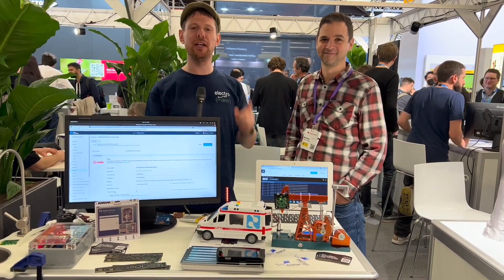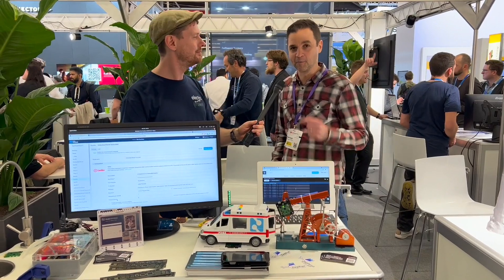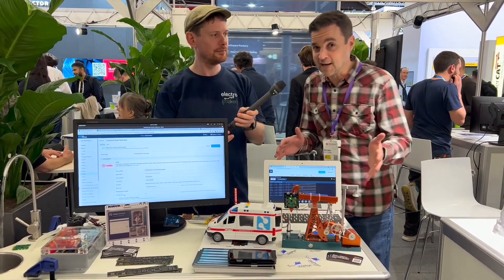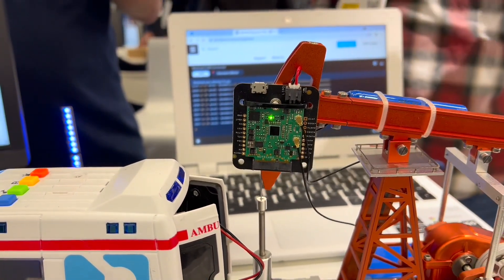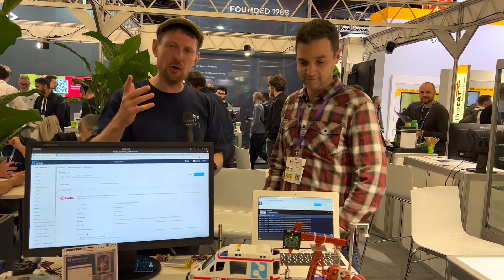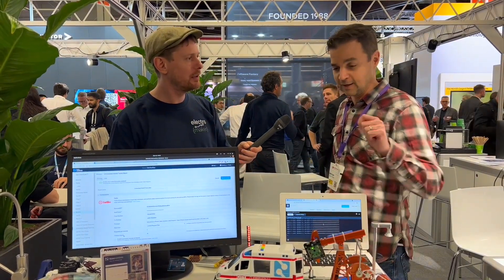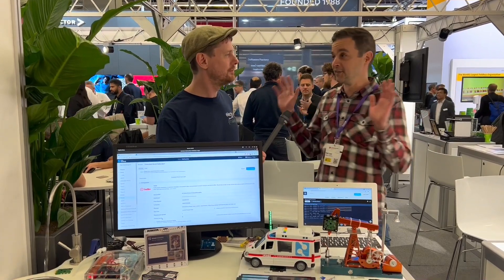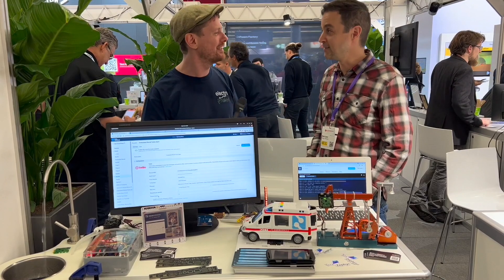Embedded World 2023: Blues Wireless Note Card - A Versatile Solution for IoT Developers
In this video, we take a closer look at Blues Wireless and their flagship product, the note card, which is a prepaid cellular module designed for IoT developers to transmit sensor data to the cloud. We explore the features and versatility of the note card, including a demo presented by Rob Lauer at Embedded World 2023. Learn how the note card can monitor motion and reduce costs by eliminating the need for manual inspections, and find out more about Blues Wireless and their products.

▬ Support us! ▬▬▬▬▬▬▬▬▬▬